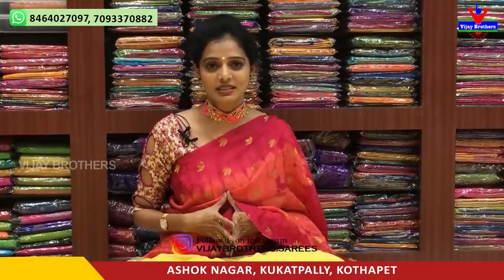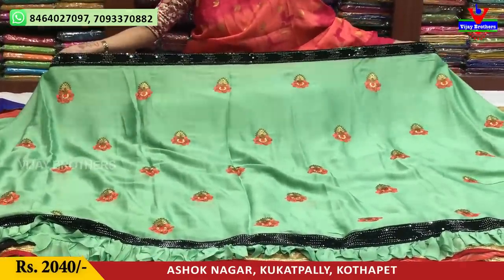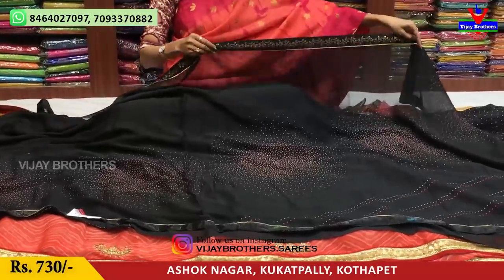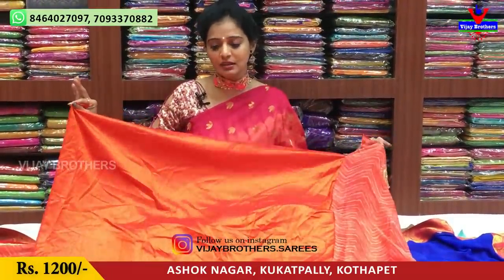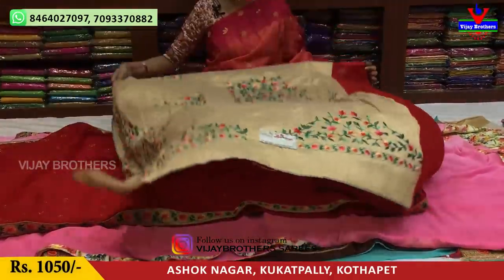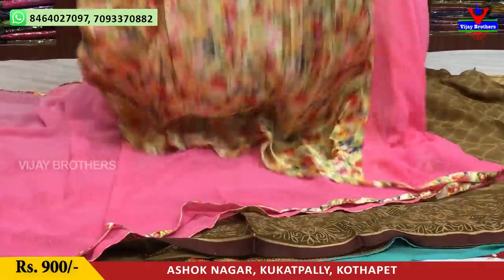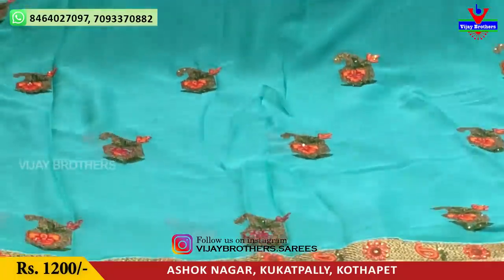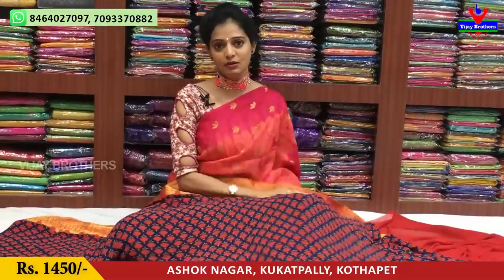Falling Fabric Sarees Collection In Low Price | Vijay Brothers Saree Showroom